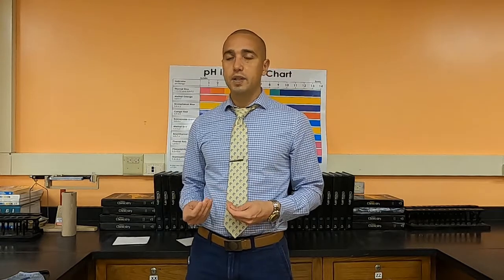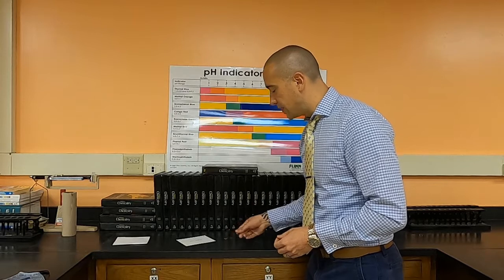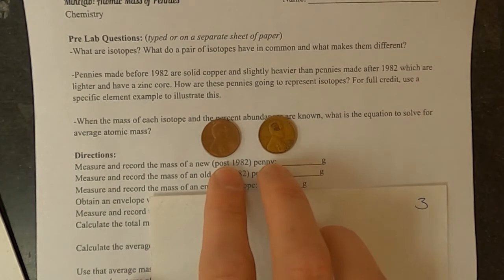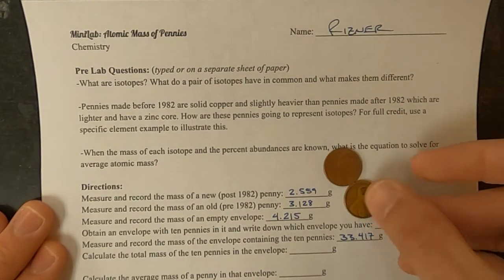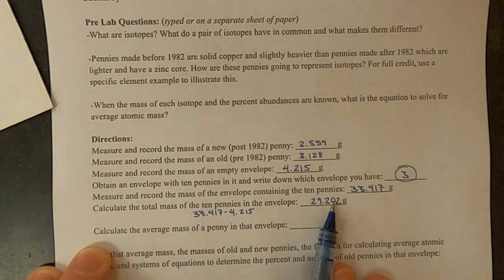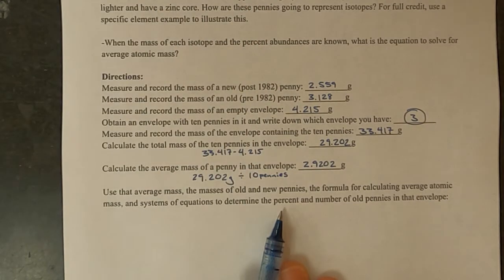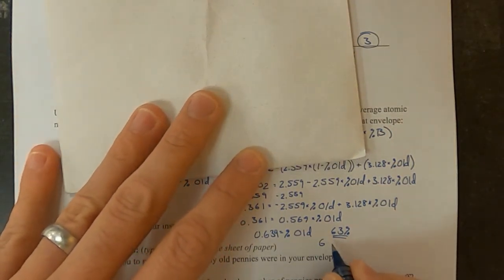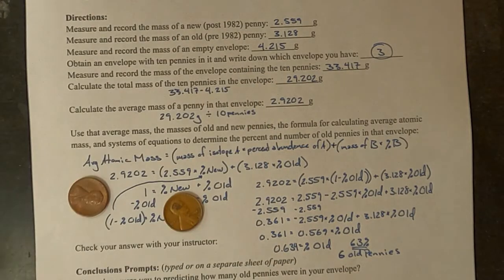MiniLab: Average Atomic Mass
This activity simulates atoms of various isotopes using pennies made from different years.